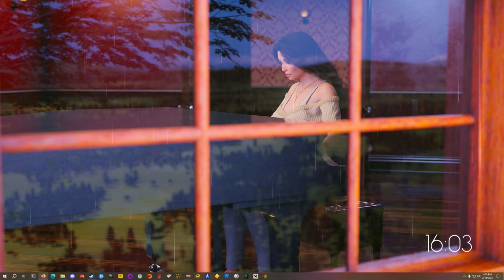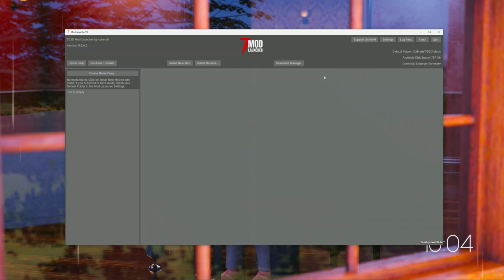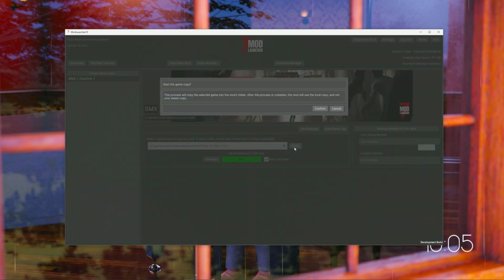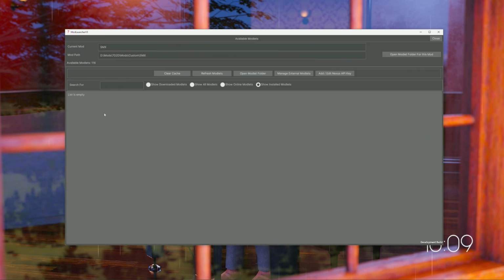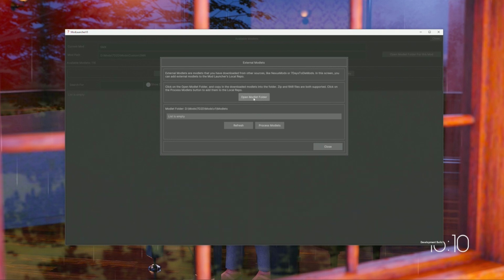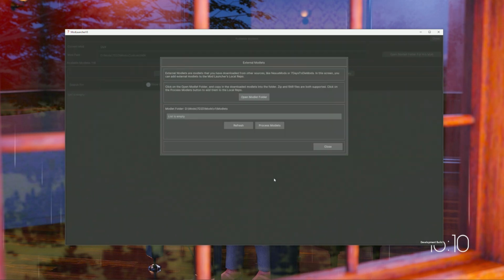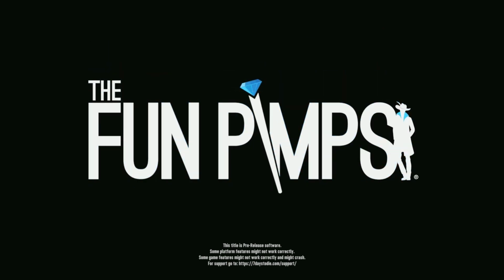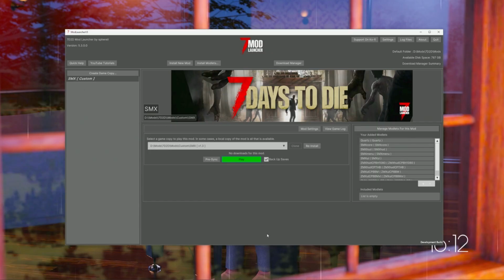Using the 7 Days to Die Mod Launcher v5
Mods that you download from NexusMods or 7DaysToDieMods are not listed in the Mod Launcher's local repo.  So, here is how to add unlisted mods to the 7 Days to Die Mod Launcher v5.

(Note: Mod Launcher v5 is REQUIRED for the full release of 7 Days to Die)